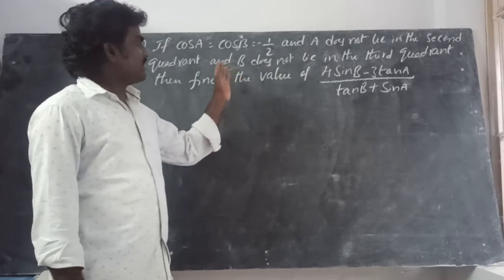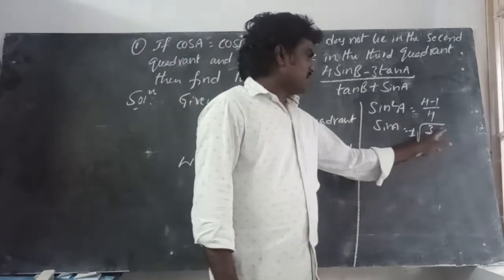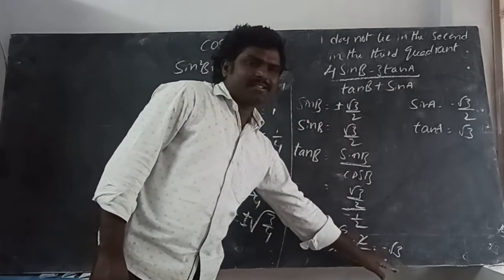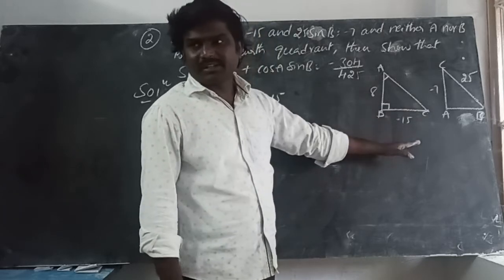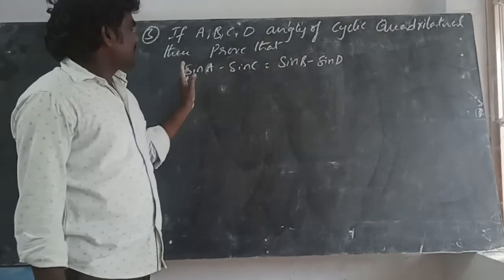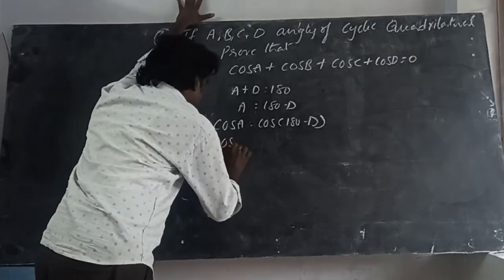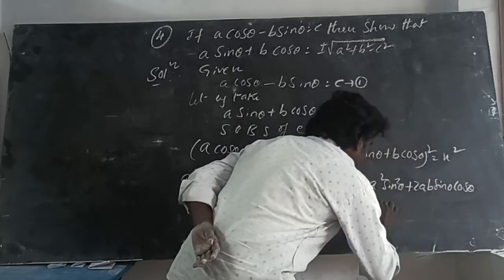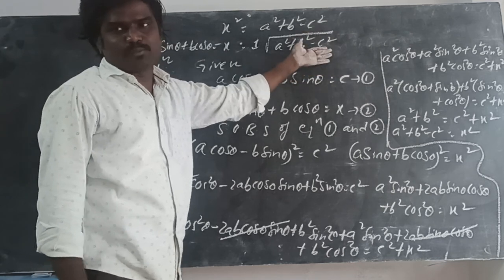intermediate 1st year Trigonometry chapter Exercise 6-a part_8